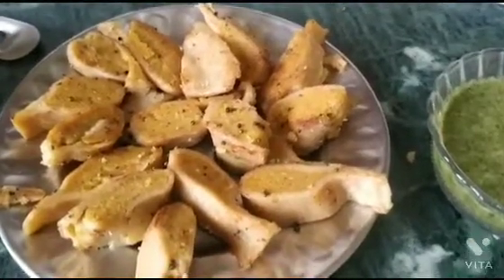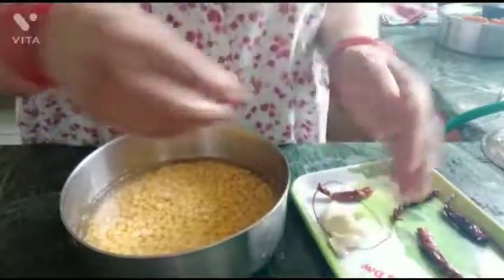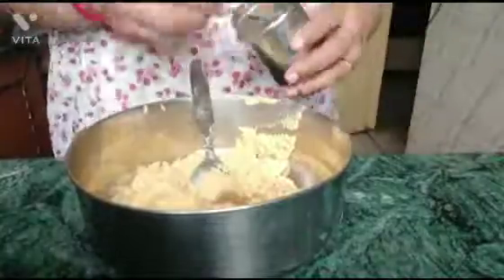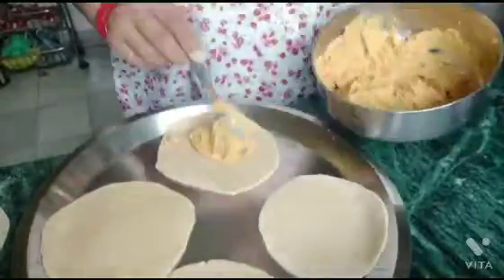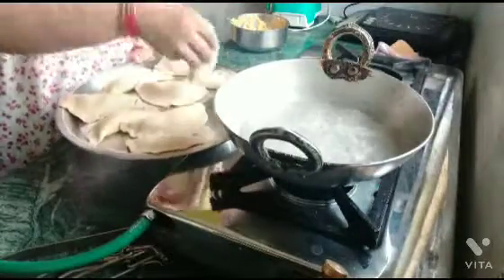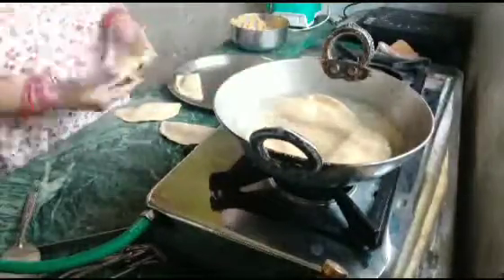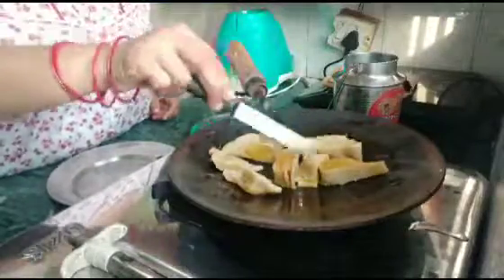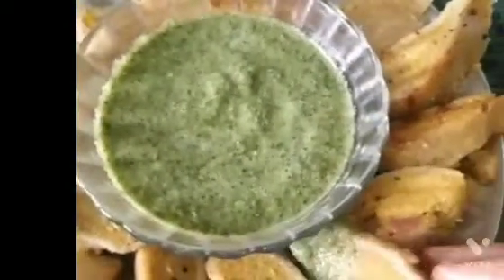यूपी स्टाइल स्वादिष्ट नाश्ता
आटा चना दाल से बना यूपी स्टाइल नाश्ता